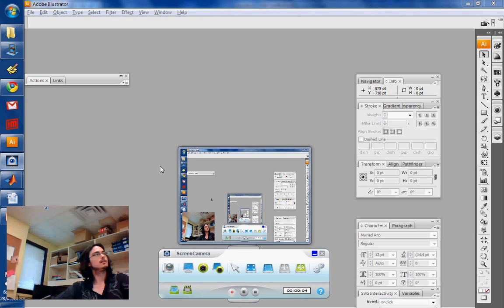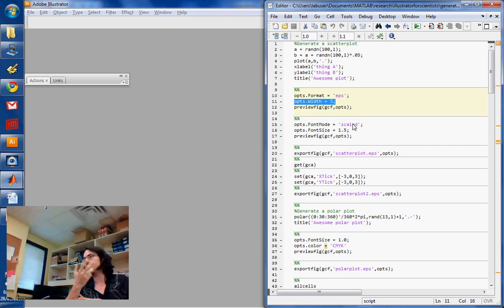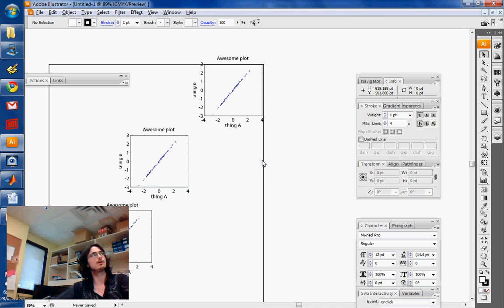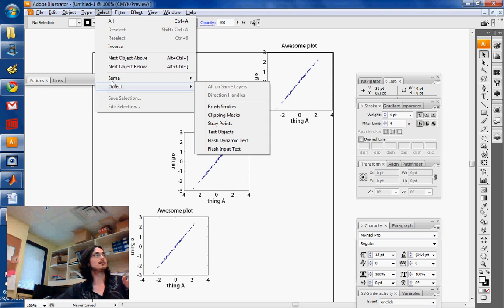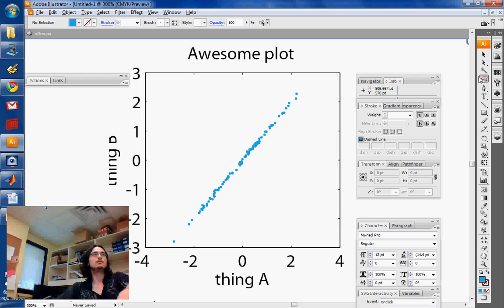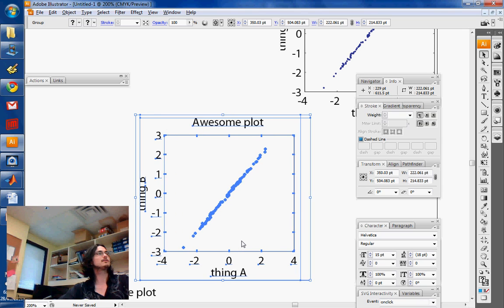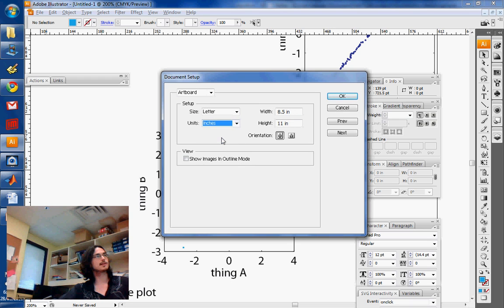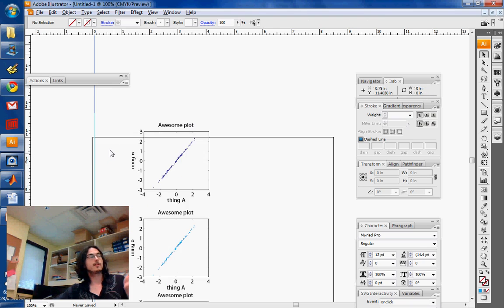Adobe Illustrator for scientists 2A